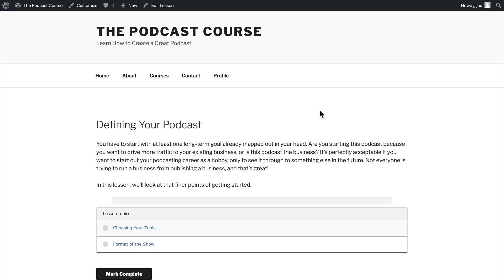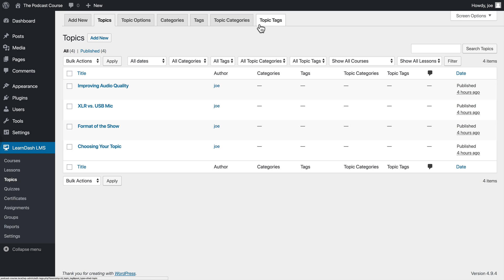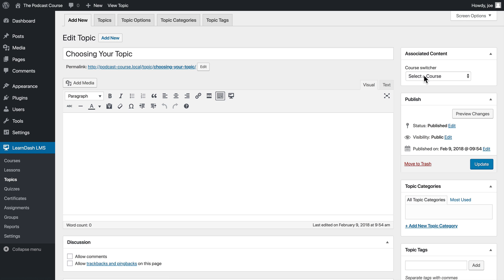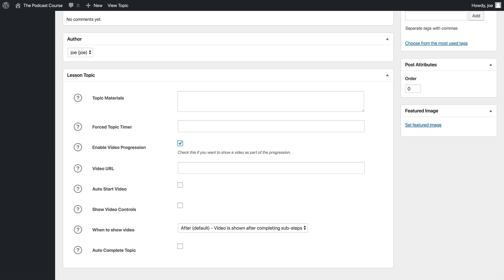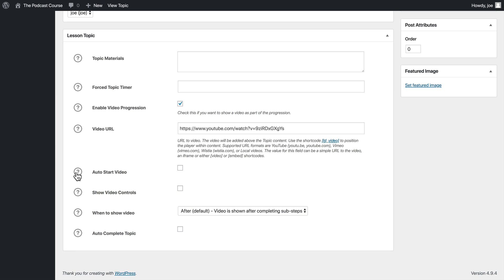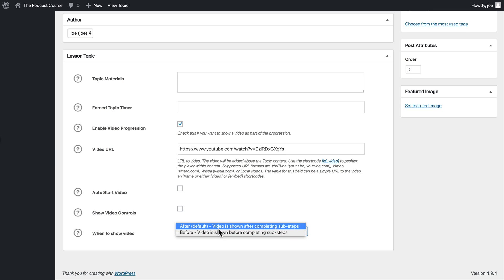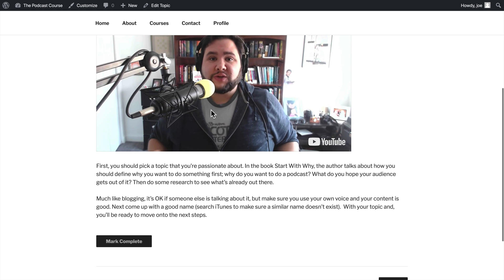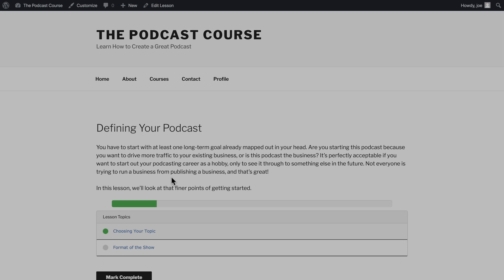4 Adding Topics to Lessons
If you need to break-up lessons even more then you can add topics. Joe adds some topics to his own lessons.

This video series is produced by WordPress expert and trainer Joe Casabona